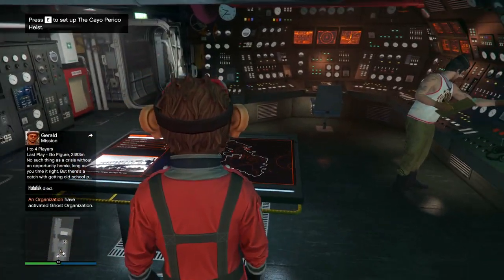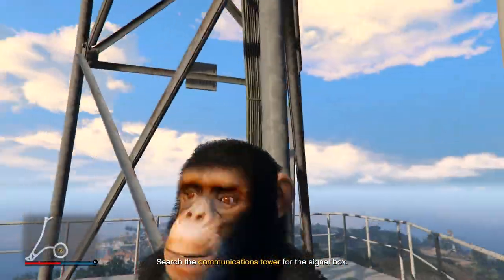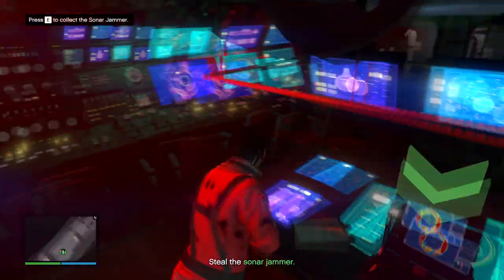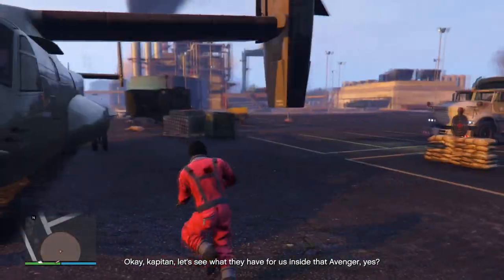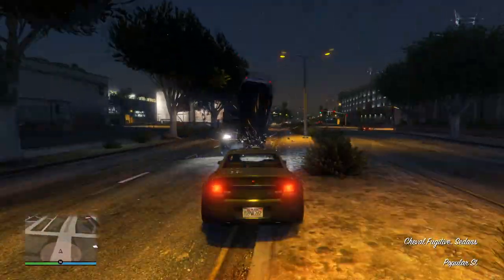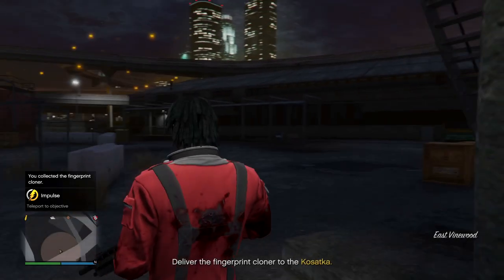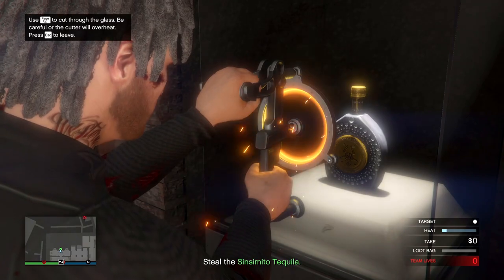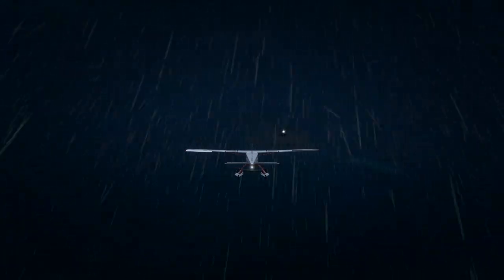The Worst Attempt At A Cayo Perico Heist Speedrun EVER!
COPYRIGHT:
I am not encouraging modding or cheating in this video. It is purely for educational purposes only. to companies including but not limited to Rockstar, and Take Two this is a  copyright disclaimer Under Section 107 of the Copyright Act 1976, allowance is made for "fair use" for purposes such as criticism, comment, news reporting, teaching, scholarship, and research.